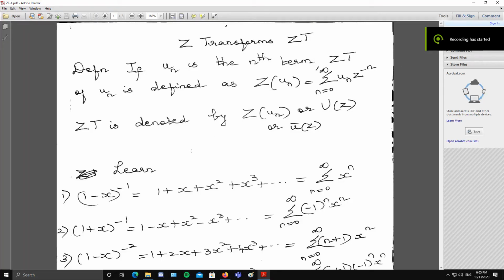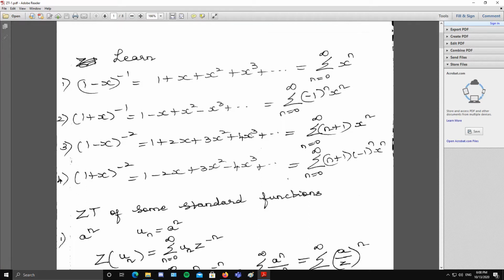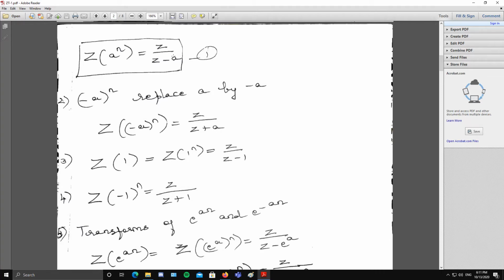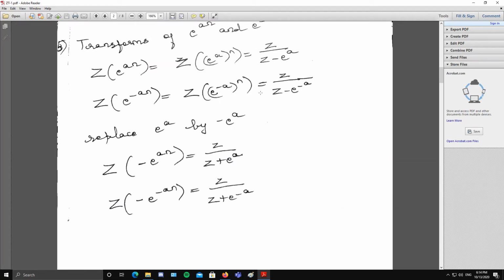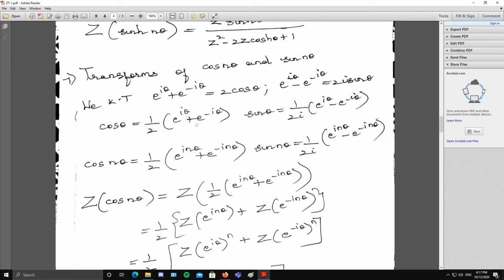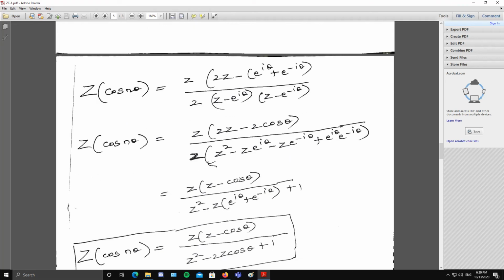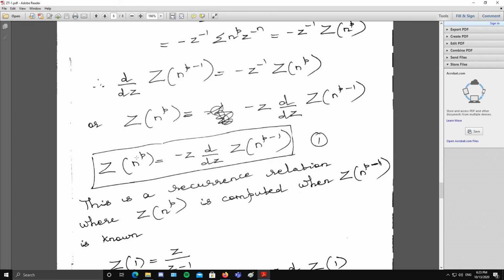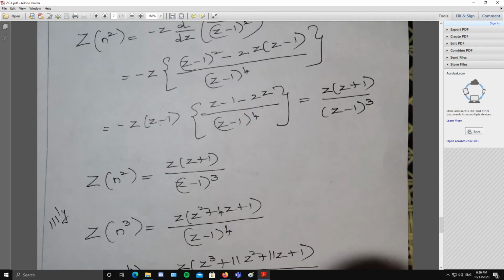ZT class 1